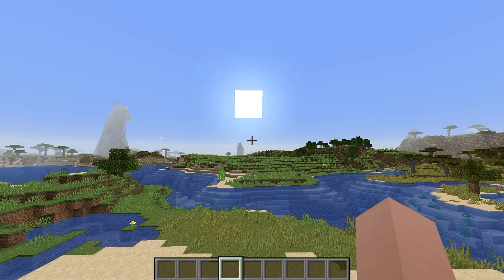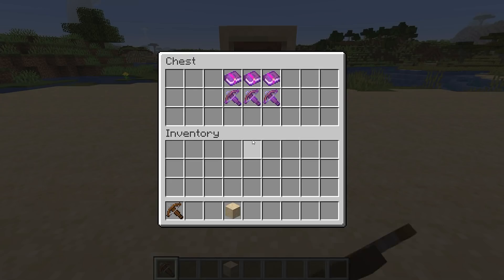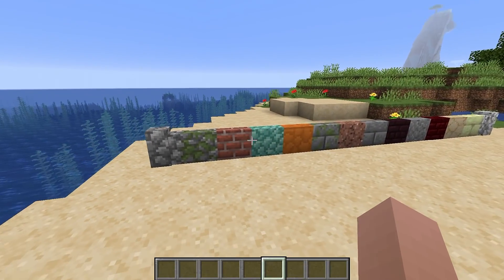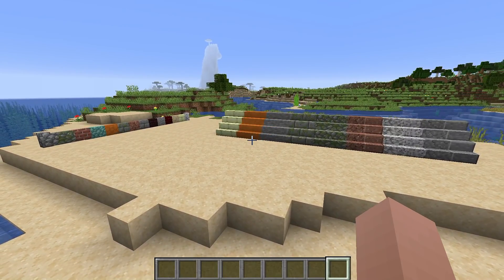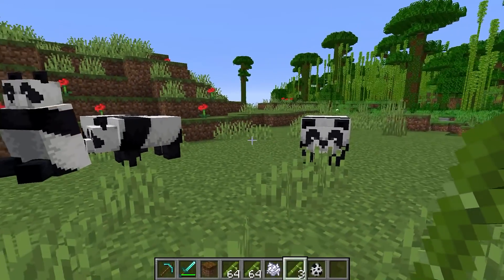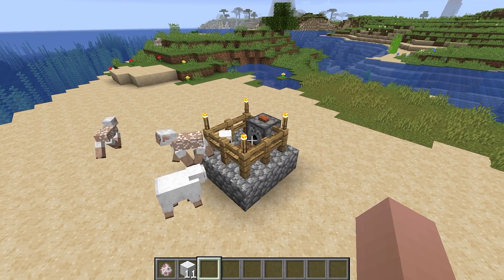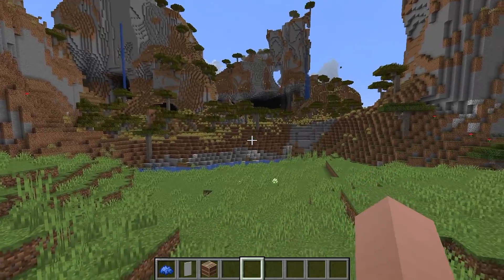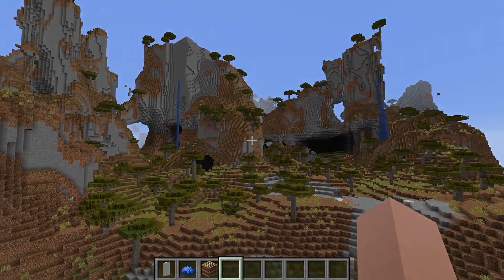Minecraft 1.14 Snapshot 18w43a - Crossbow, Pandas, Bamboo & Loom! Oh My!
Oh NO! The Villagers are under attack in this new Village & Pillage Update! This massive update sports crossbows, pandas, bamboo, a loom, new textures and even some new enemies. The ILLAGER BEAST and Pillager! Soo much has changed! Come check it out!